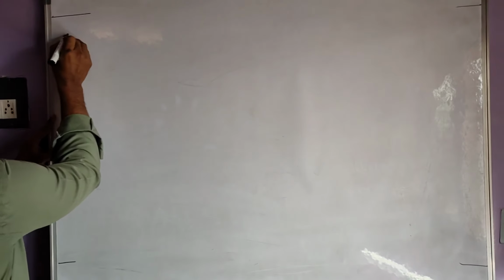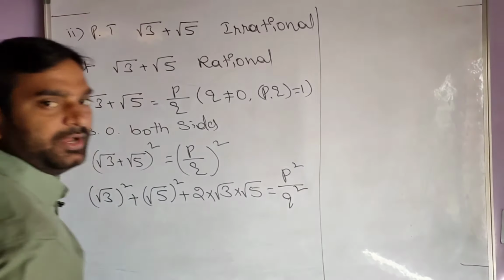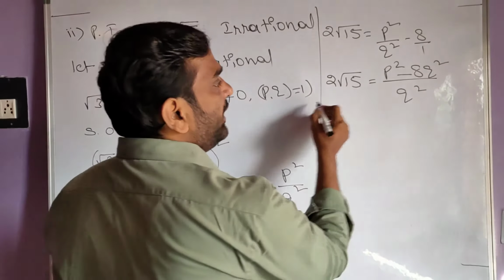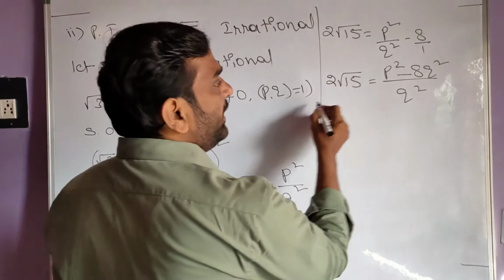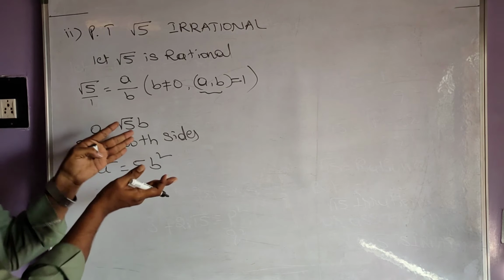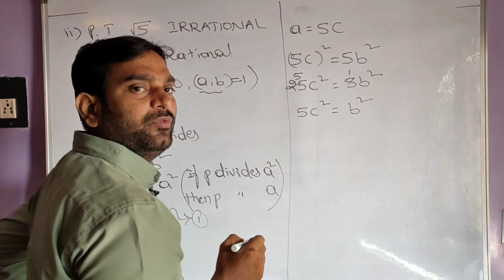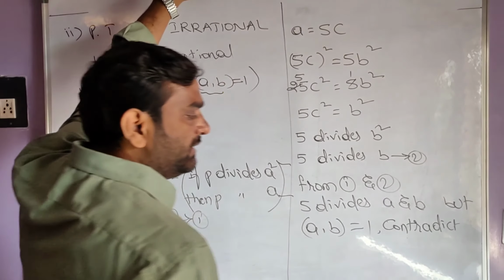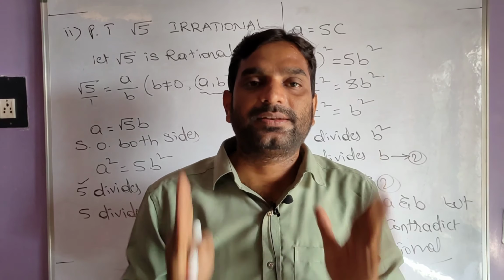Prove that √5 and √3+√5 are a Irrational Numbers. RealNumbers|TS/AP/CBSE 10th class Amjad Concepts